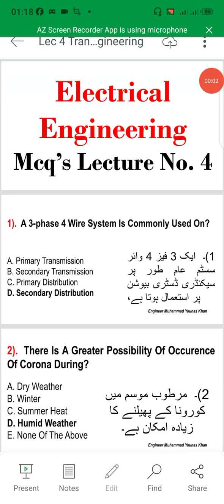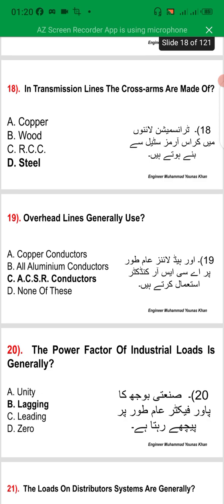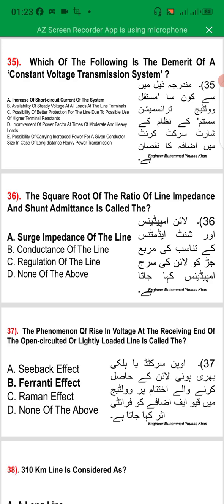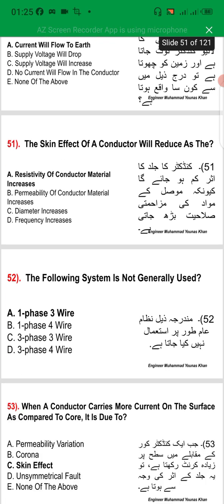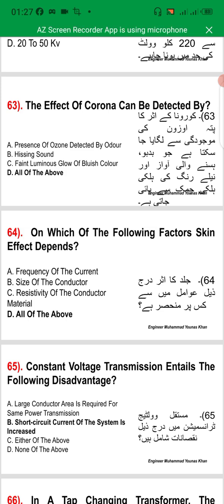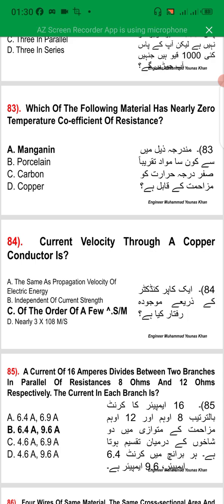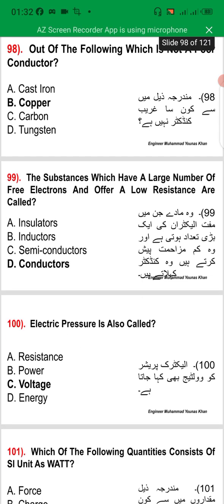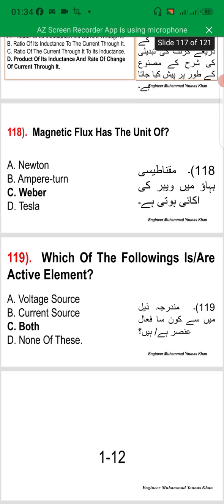EEE 4 Transmission And Distribution Mcqs